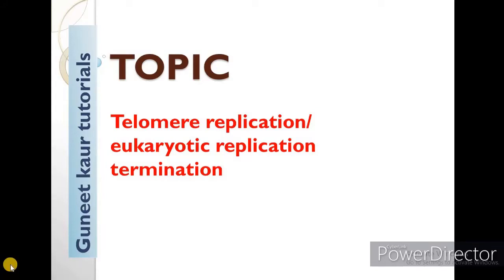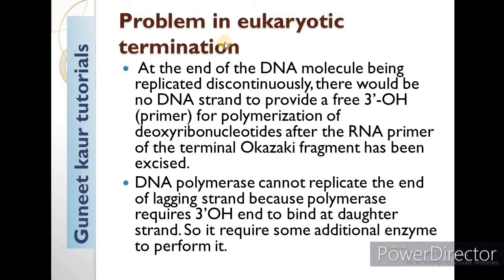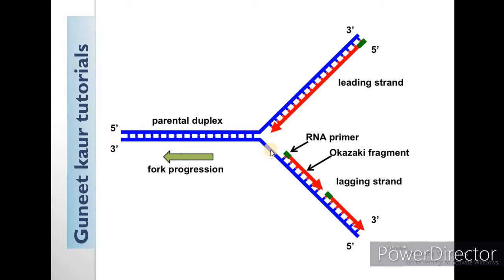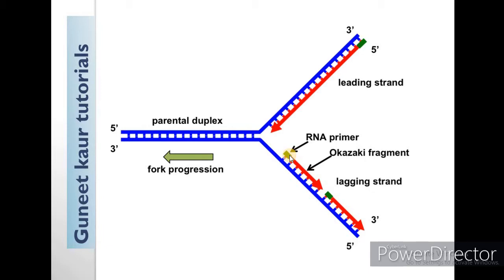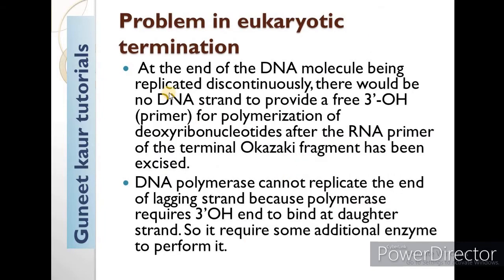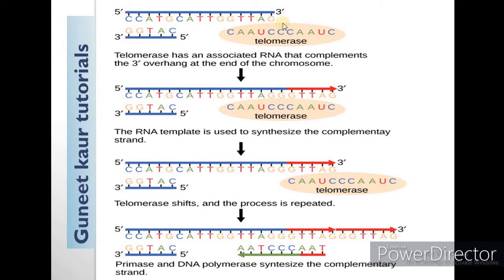DNA Replication in eukaryotes| Telomeric termination| Eukaryotic replication termination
Animated video of telomere replication ( this video will help you to understand the whole topic)
Follow our facebook page- Guneet kaur tutorials